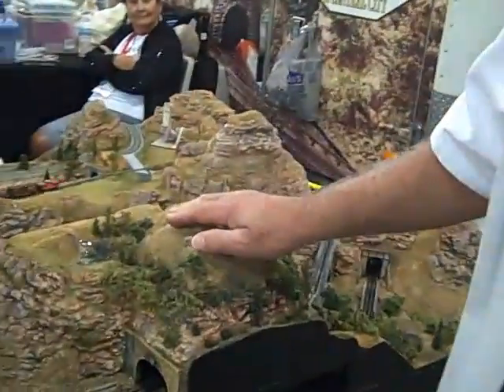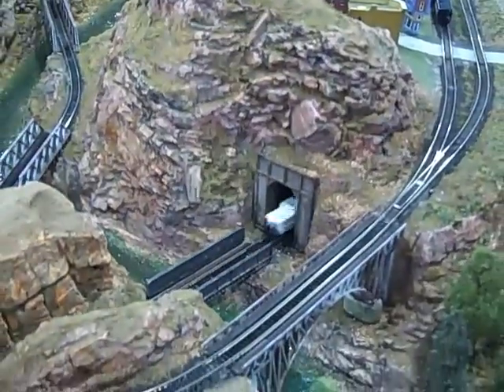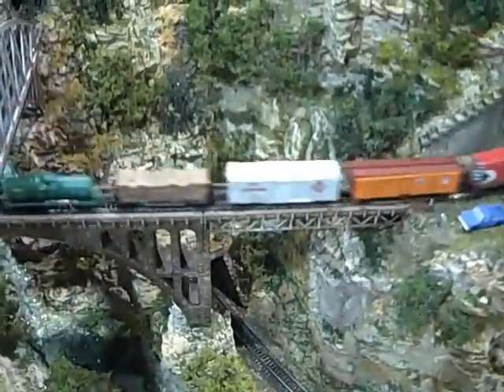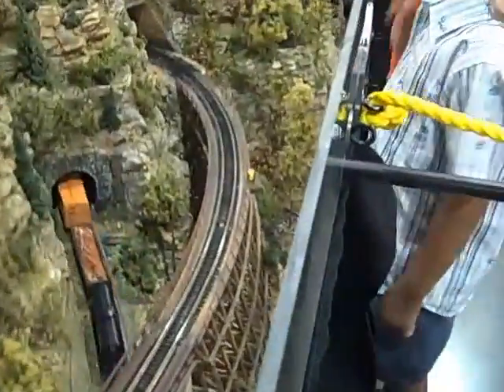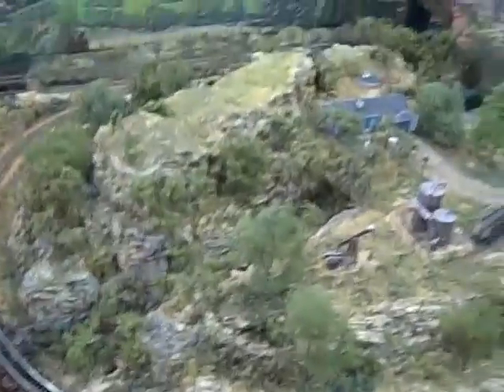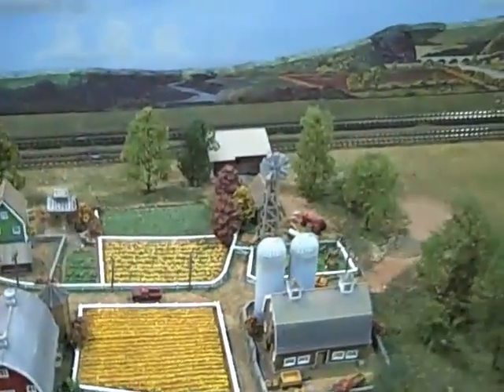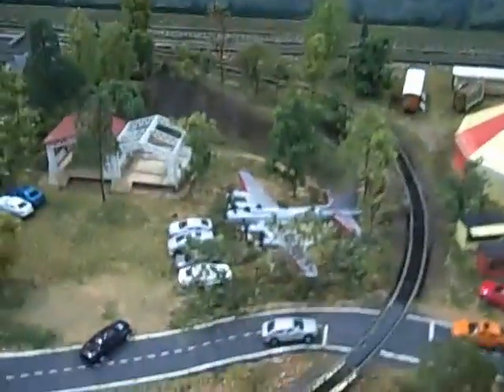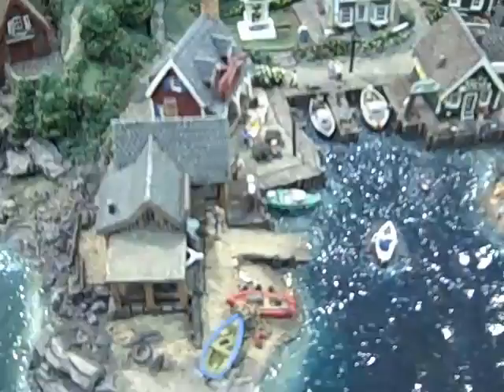GOLDEN ~ BLACKHAWK + CENTRAL CITY R.R.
GOLDEN ~ BLACKHAWK + CENTRAL CITY R.R. David George